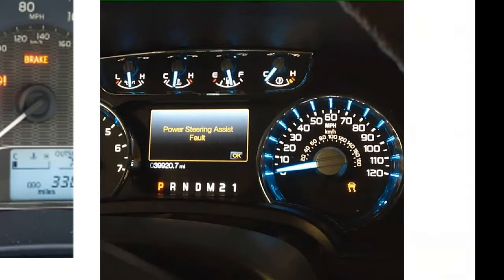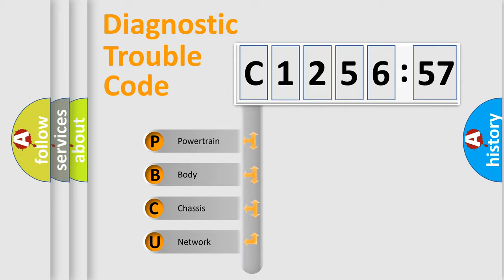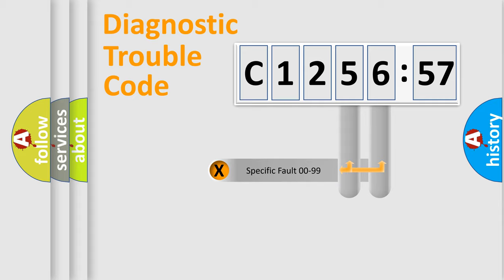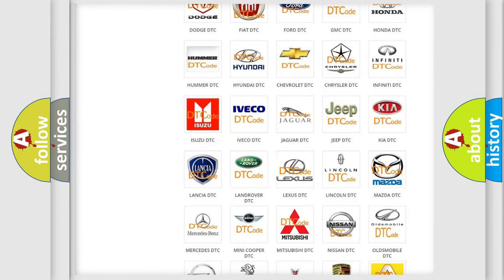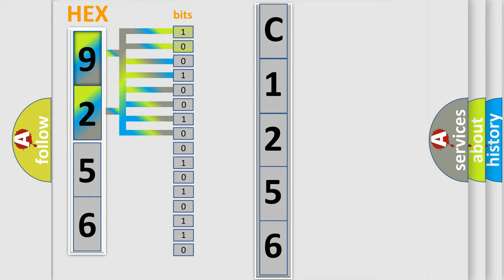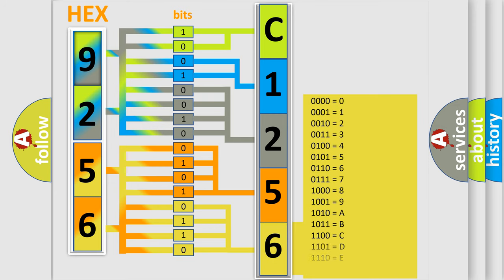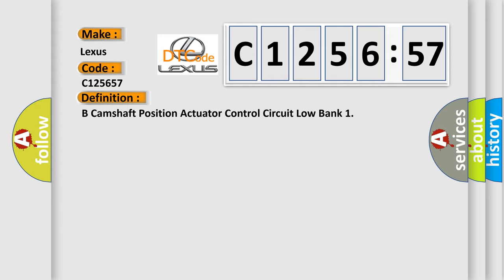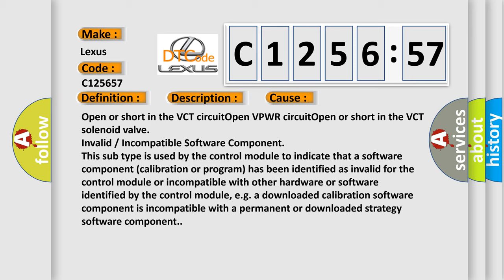DTC Lexus C1256-57 Short Explanation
Contents:
0:21 Basic DTC analysis according to OBD2 protocol standard.
1:48 Insight into programming
2:58 A diagnostically understandable description of the Diagnostic Trouble Code
3:05 Basic error definition

Make:
Lexus
Code:
C1256 57
Definition:
B Camshaft Position Actuator Control Circuit Low Bank 1
Description:
The powertrain control module (PCM) monitors the variable camshaft timing (VCT) circuit for high and low voltage.The test fails if the voltage exceeds a calibrated limit for a calibrated amount of time.
Cause:
Open or short in the VCT circuitOpen VPWR circuitOpen or short in the VCT solenoid valve
Failure Type: